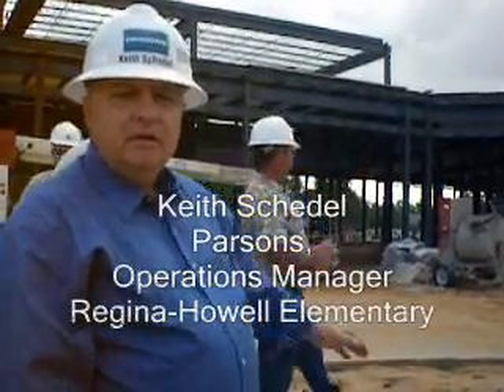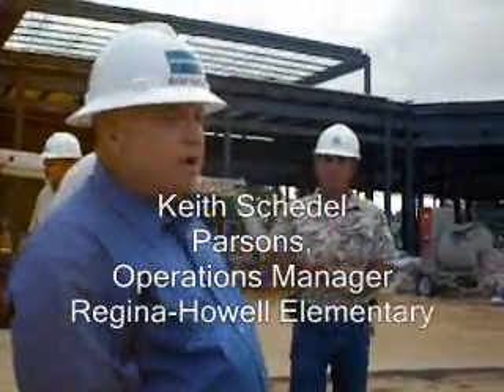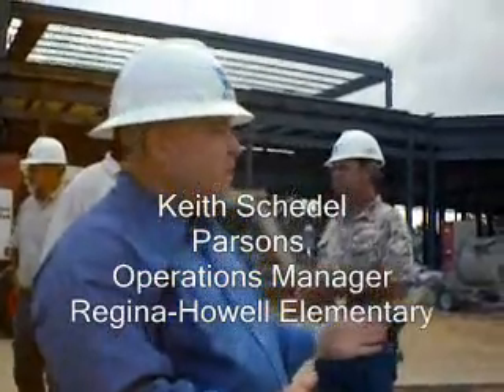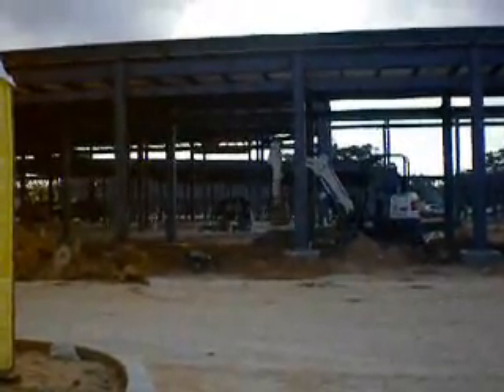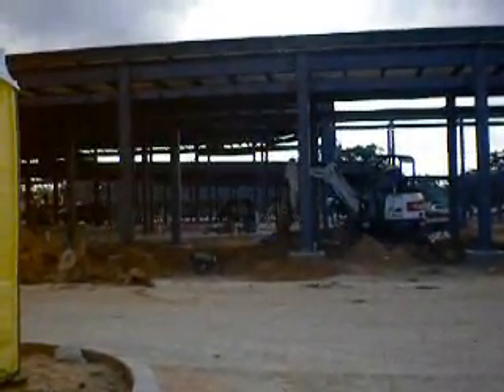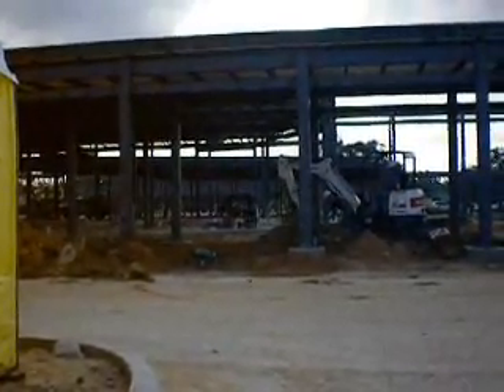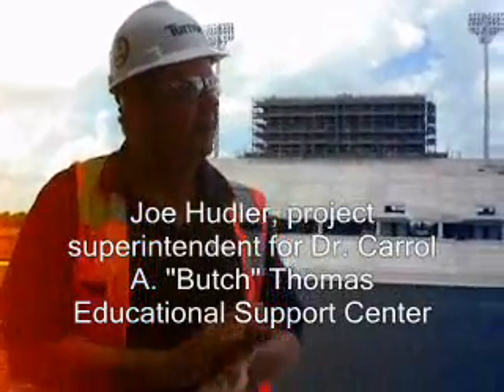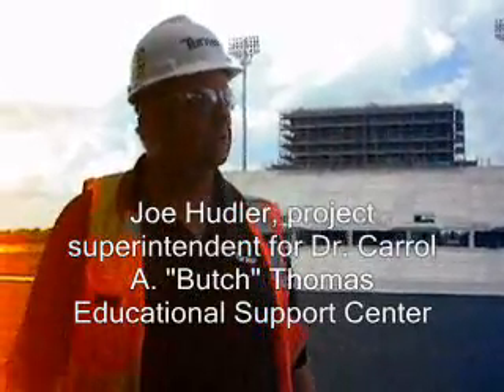Beaumont ISD tours bond construction sites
Beaumont ISD construction crews lead tours of construction sites.